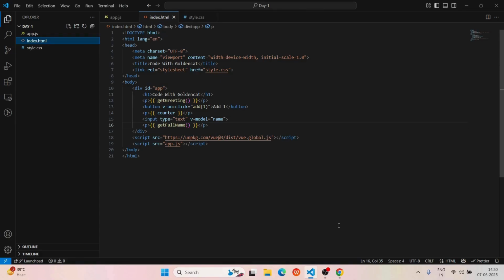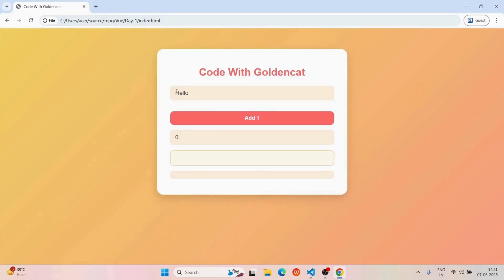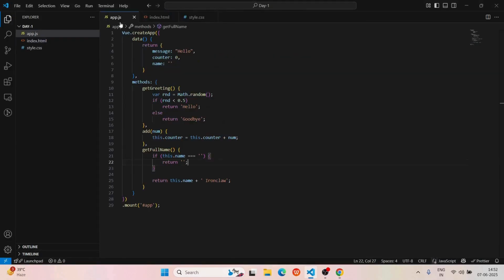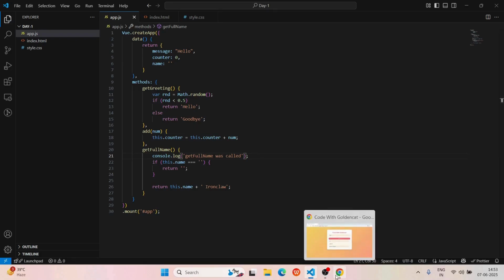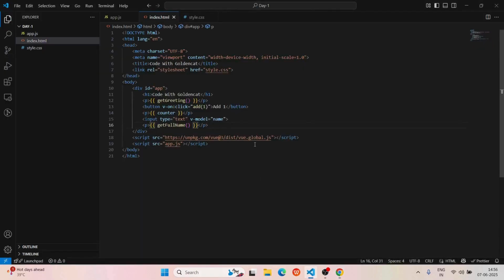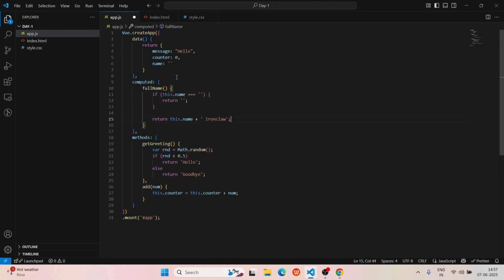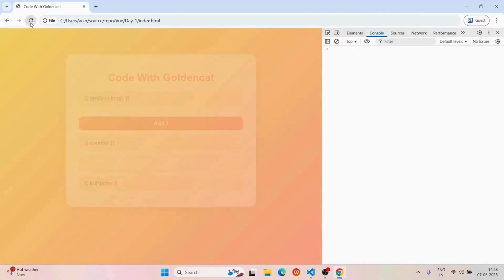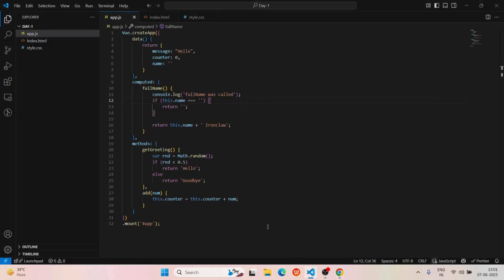Day-4 | Computed Properties | Vue Full Course | Free Course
Unlock the power of computed properties in Vue.js! 🔍
Learn how to create efficient, reactive logic in your components with real-world examples.
Perfect for Vue 3 beginners and pros looking to optimize performance! 🚀